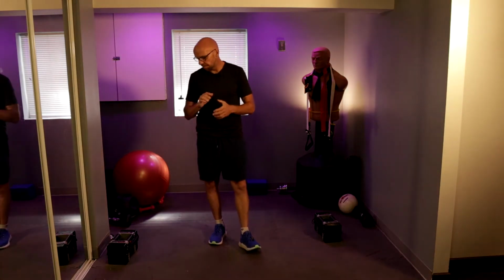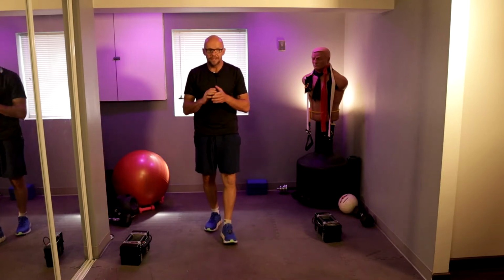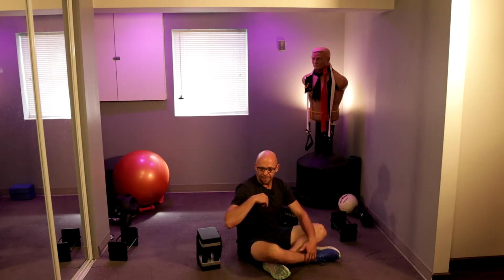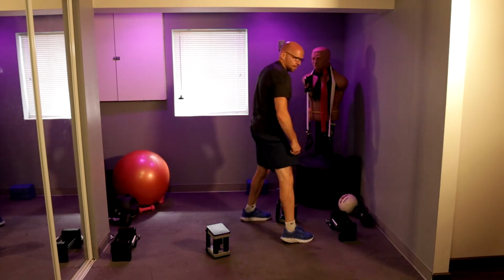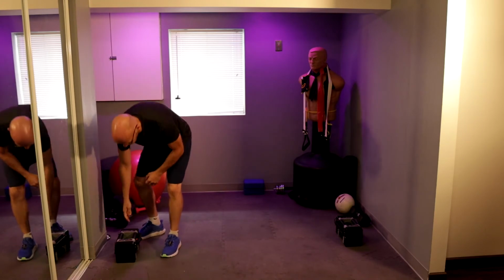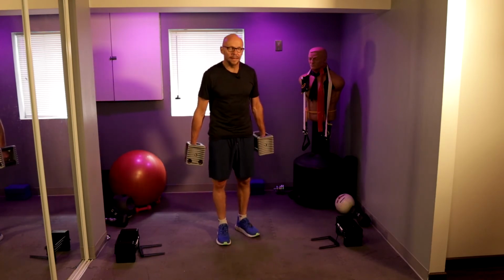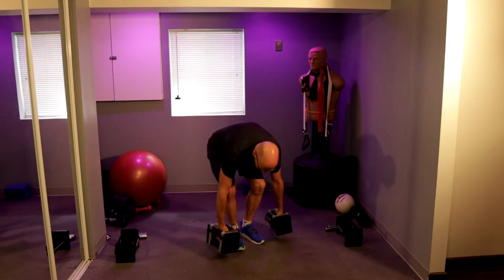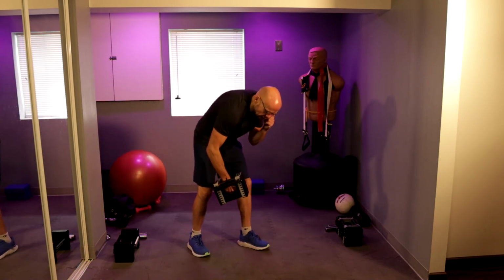First PowerBlock Elite Dumbbell Workout \\ Full Body \\ Sets and Reps Follow Along!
If you just got some PowerBlock Eliteor Power Block Elite dumbbells and want a great workout then look no further.  This is a full body workout using adjustable dumbbells.  Obviously, you can use the Power Block dumbbells or any other adjustable or regular single dumbbells.  This workout is about 40 minutes long.  There are 10 different dumbbell exercises.  3 sets per exercise and the repetitions vary from one exercise to another.

The exercises are:

0:00 Intro
1:51 Pull Overs
6:56 Rows
10:20 Chest Press
15:21 Flys
20:05 RDL
24:40 Lunges
28:07 Arnold Press
31:45 Lateral Raise
35:42 Curls
40:24 Kickbacks

These dumbbells are great as they are durable due to no internal moving parts.  The also do not take up a lot of floor space. The weight selection is simple to adjust.

I hope you guys enjoyed this full body workout using the adjustable PowerBlock Elite dumbbells.

Thanks!
Paul Wozniakowski
Fit After 50
PowerWeight